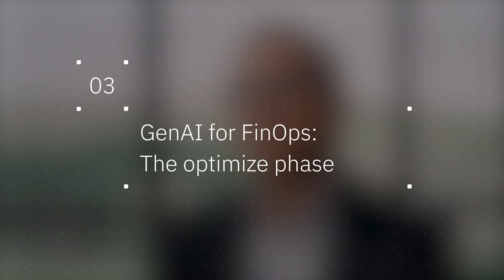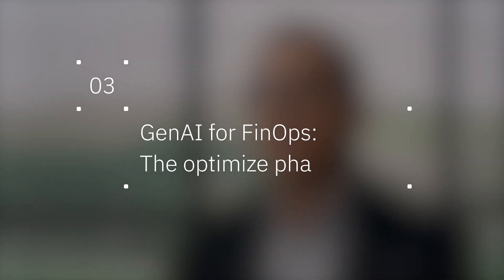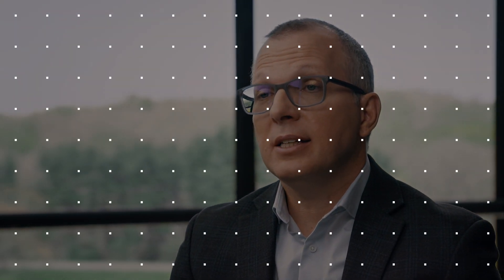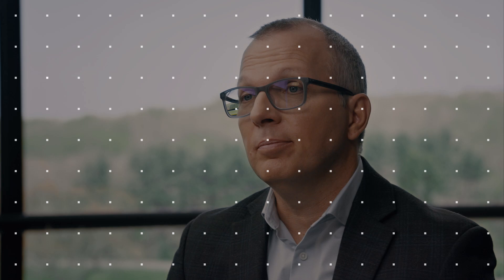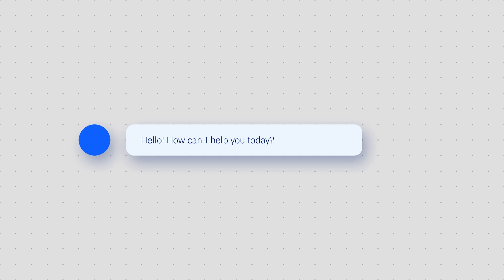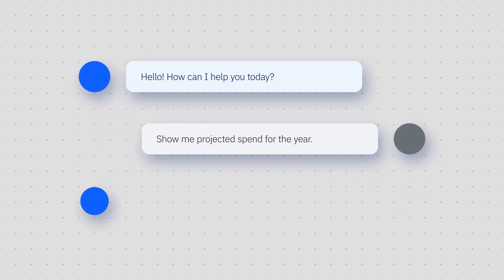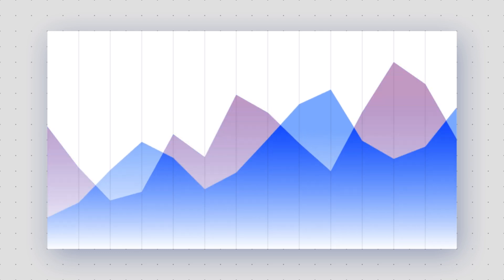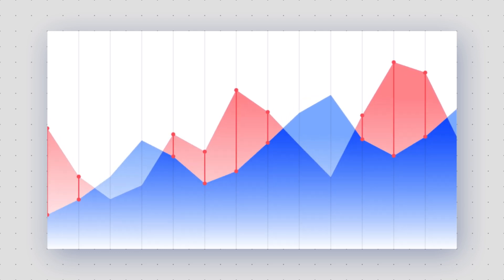Putting AI to work in FinOps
Thanks to the rapid advancement of AI, technology budgets have never been subject to as much scrutiny as they are today. As organizations consider the cost of AI investments across each phase of FinOps, executives and stakeholders want to know that the money they’re investing in is being spent effectively.

AI news moves fast. Sign up for a monthly newsletter for AI updates from IBM